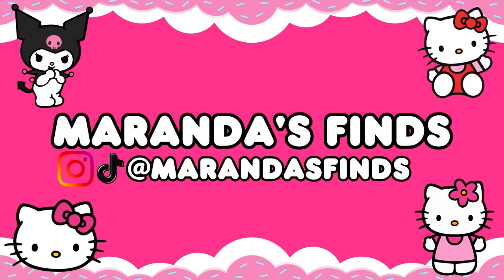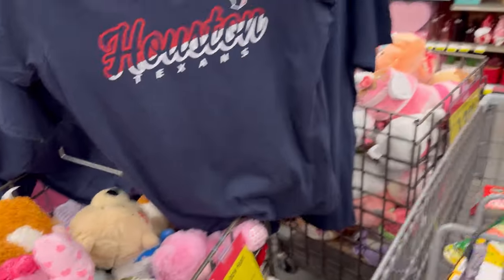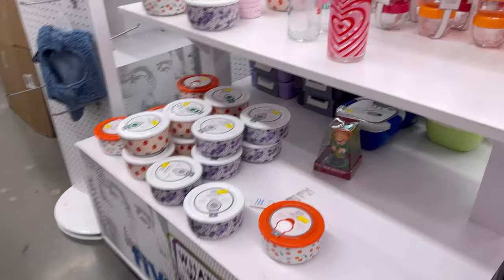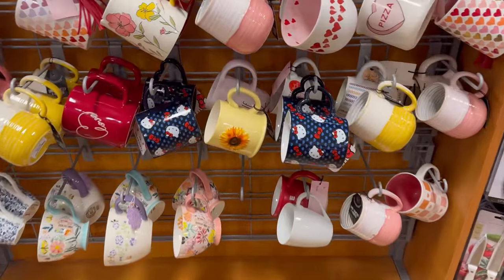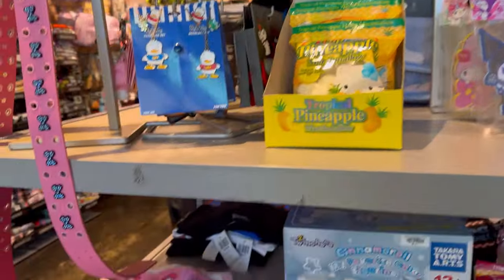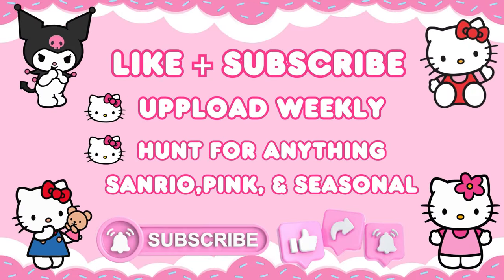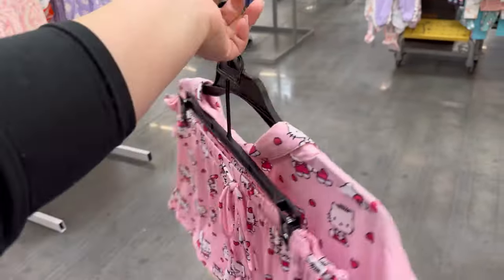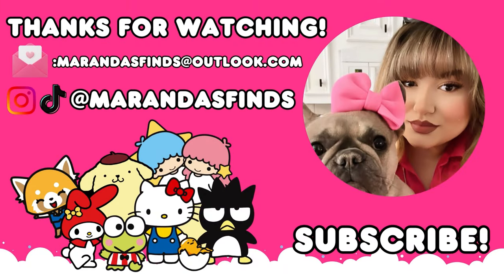💖 Hello Kitty Hunting + Hunting for NEW VDAY Blankets! 💖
Hey guys! Join me as we hunt for NEW Hello Kitty, Valentine, and Pink Items! We visited T.J. Maxx, Marshalls, Burlington, and Ross! I'm so happy that we found so many goodies! Which item was your favorite from the hunt?! 🥰

Amazon Store Front (All my favorite Hello Kitty Favs!)👇🏻

Walmart Store Front (All my favorite Hello Kitty Favs!)👇🏻